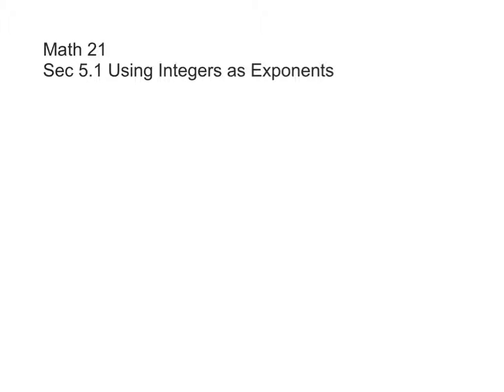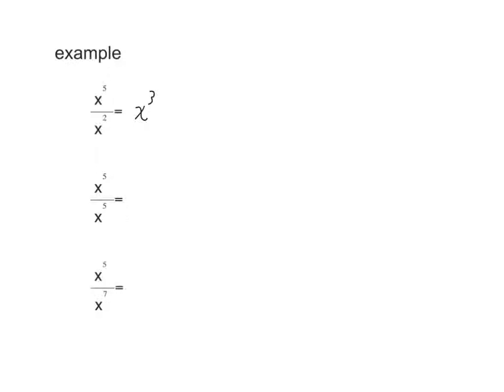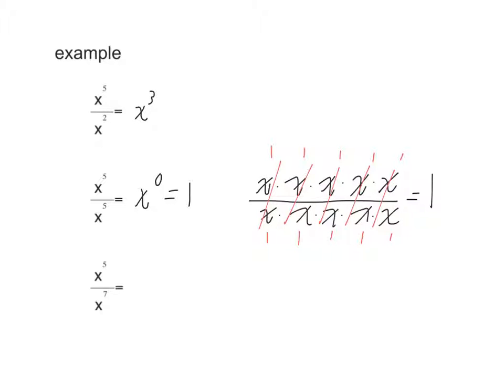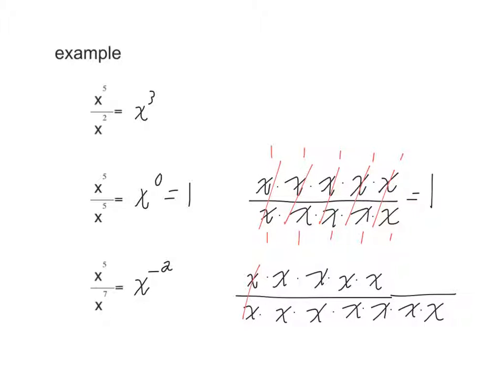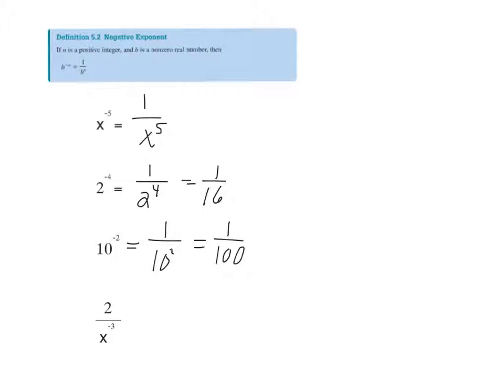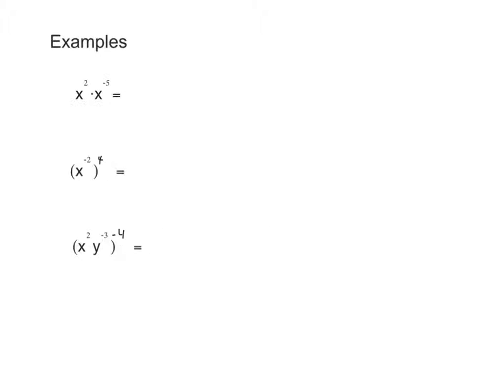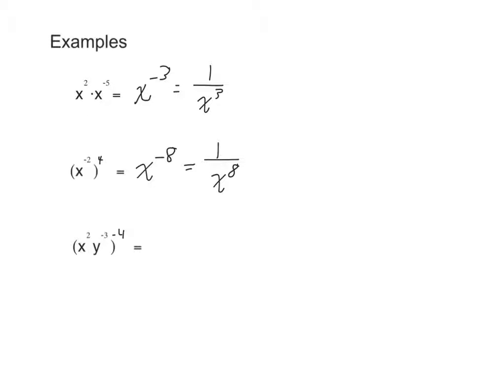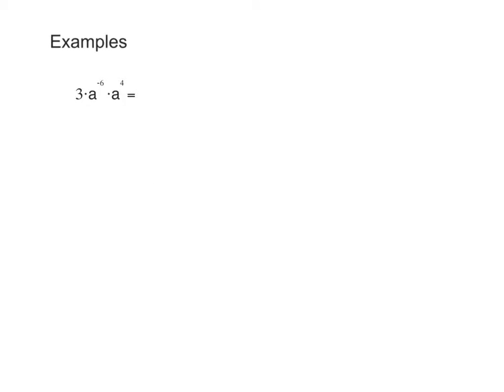Math21 - sec 5.1